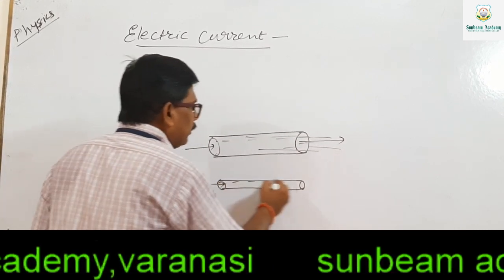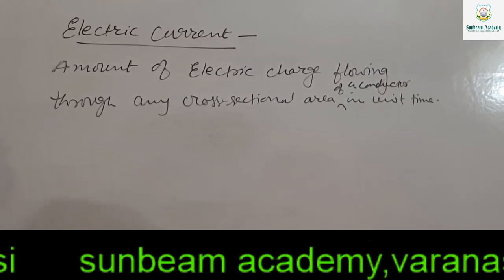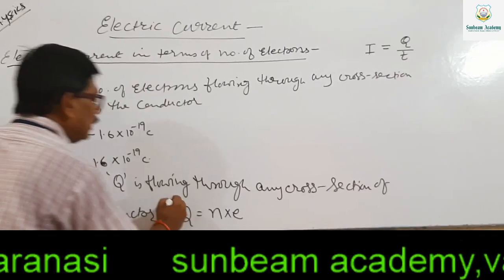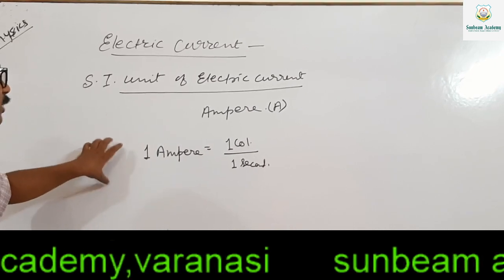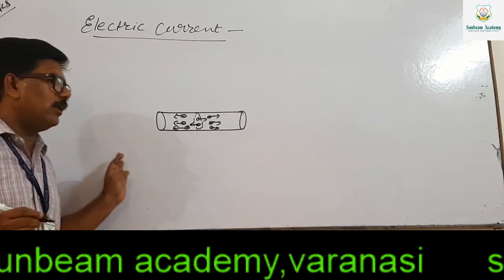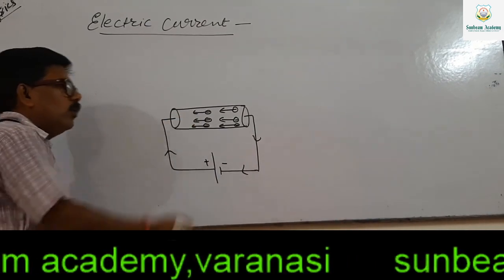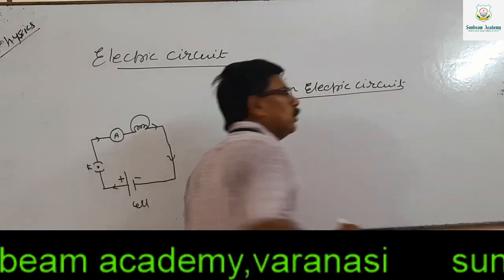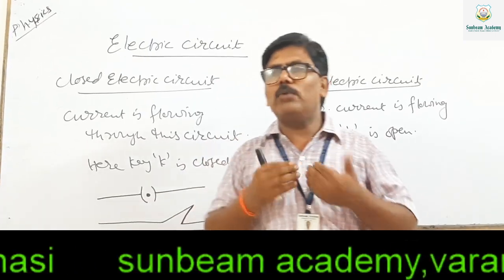Physics : class 10.Topics: electric current and electric circuit.